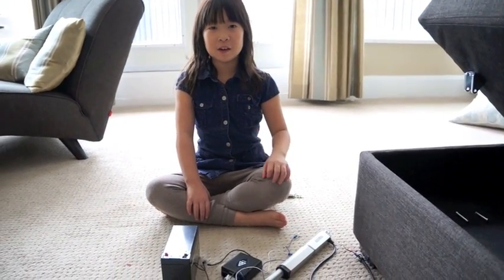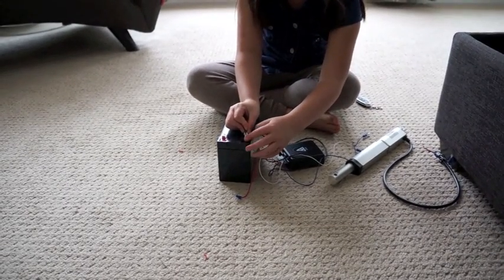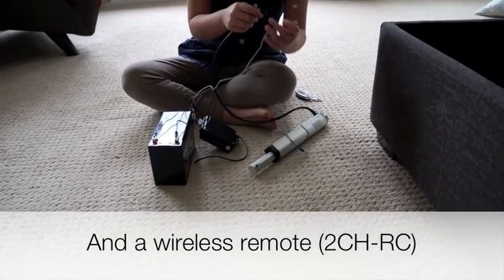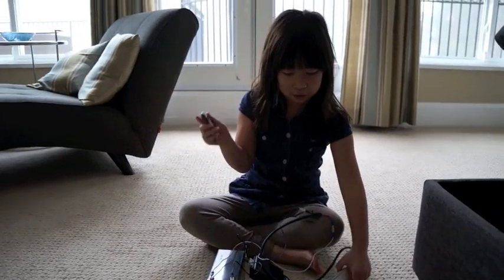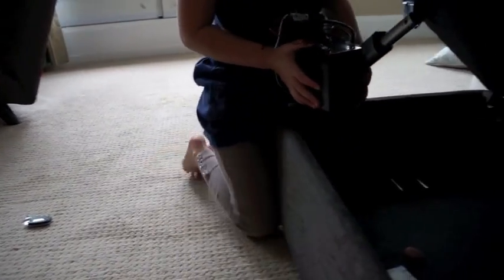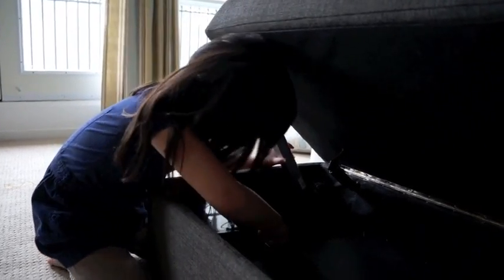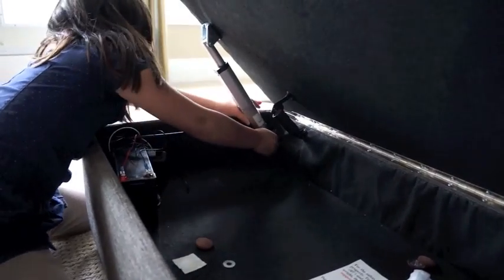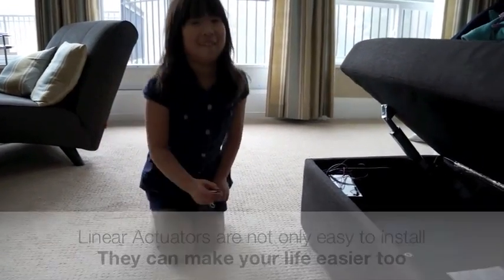WATCH THIS 7YR GIRL INSTALL A LINEAR ACTUATOR TO MAKE HE CHORES EASIER - AUTOMATED OTTOMAN LID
Watch this 7 year old girl install a Firgelli Linear Actuator in her home to make doing her chores easier. She used a 12v Battery and a remote control unit and 2" stroke linear actuator all from FirgelliAuto.com If a 7 year old girl can do this, then so can you.